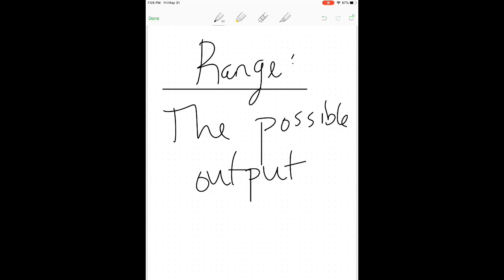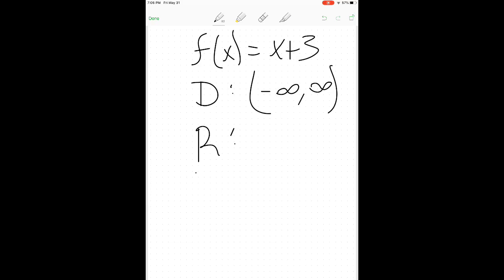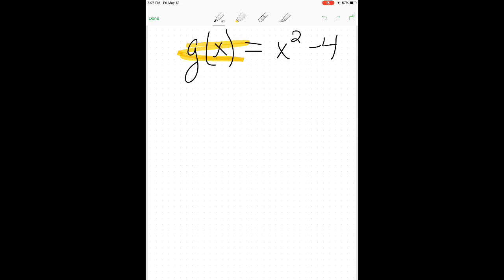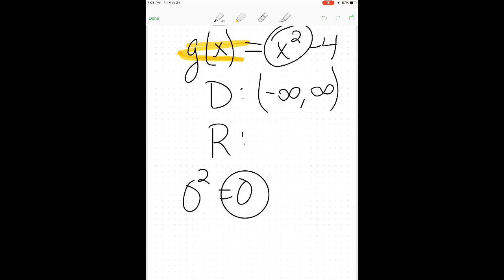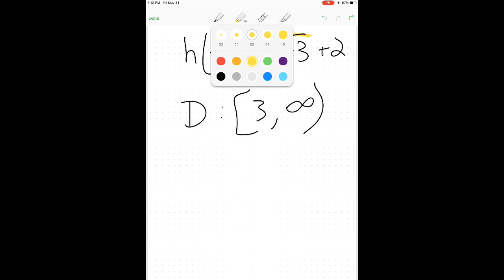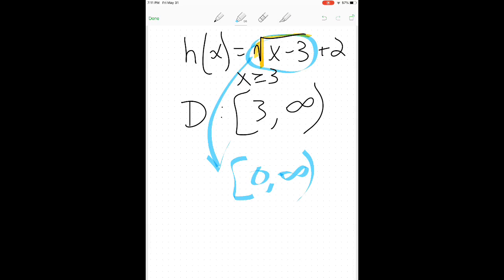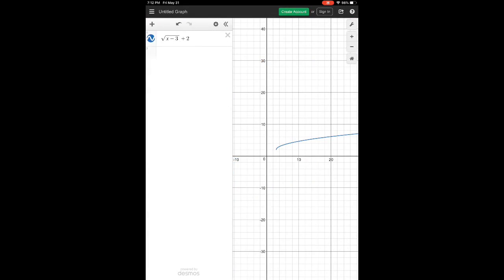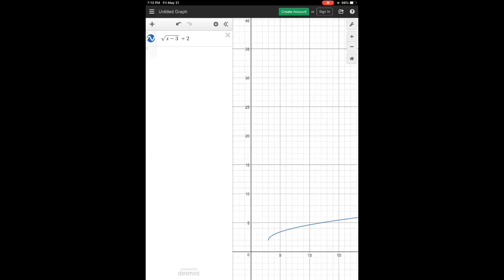Range of a Function